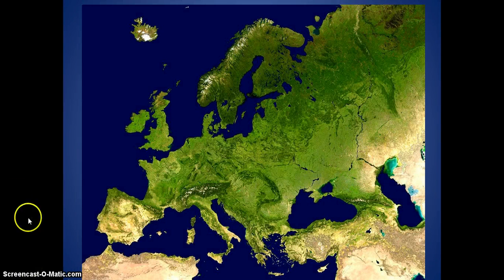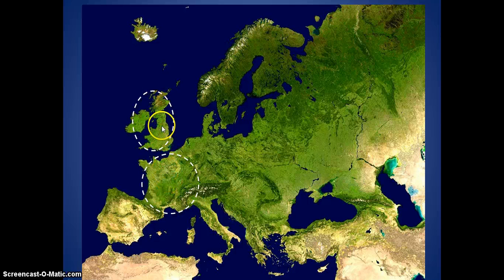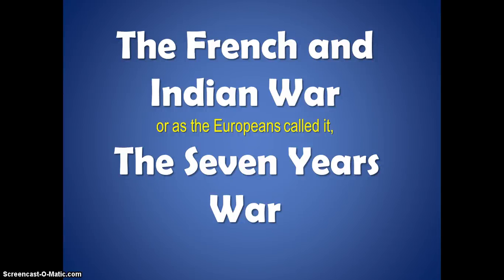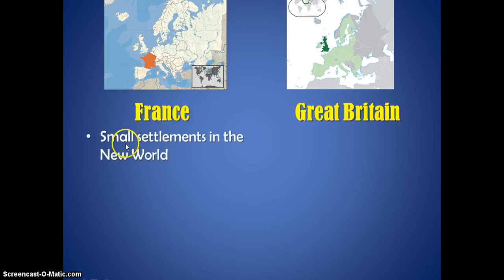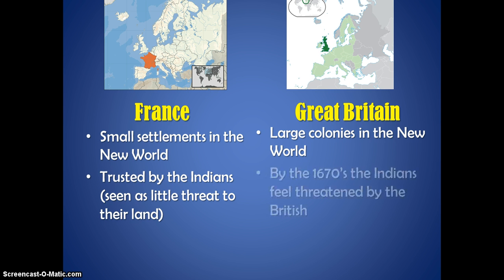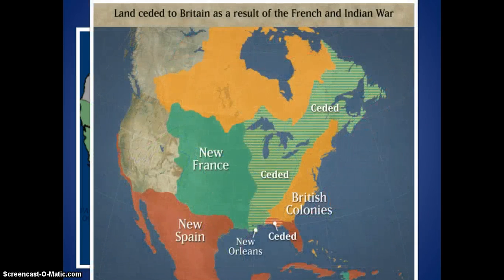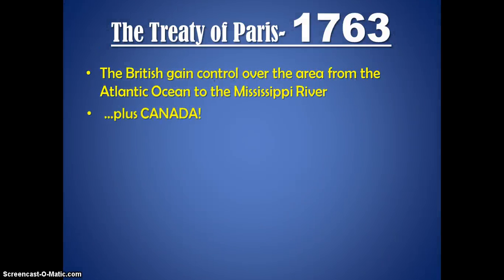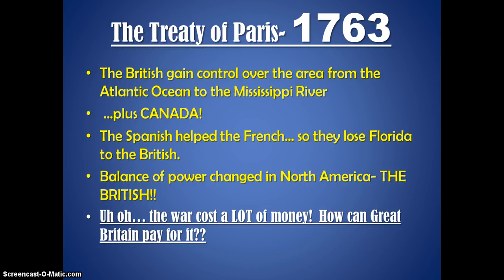French and Indian War